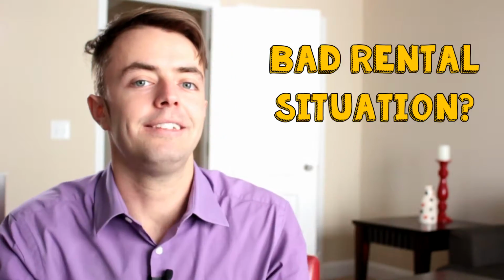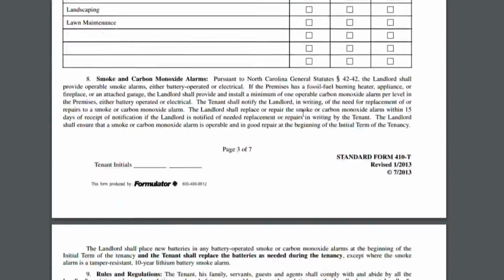Tenant & Landord Laws/Rights in NC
This video outlines the duties, rights, responsibilities, and laws for tenants/landlords in North Carolina. Please keep in mind I am not a lawyer and can only inform you of the exact laws. If you're a renter or property owner that has a unique situation, please contact a lawyer.

▼ Learn More! ▼